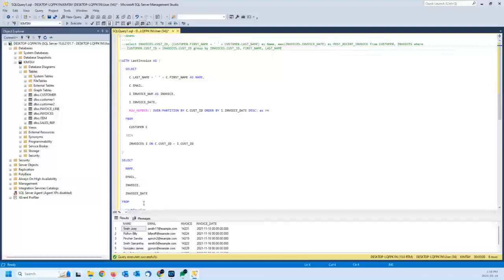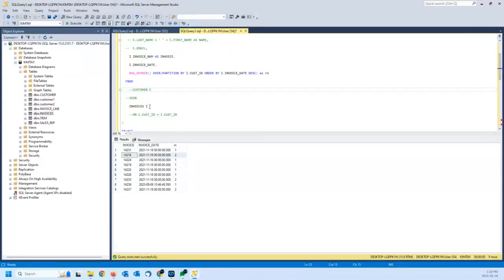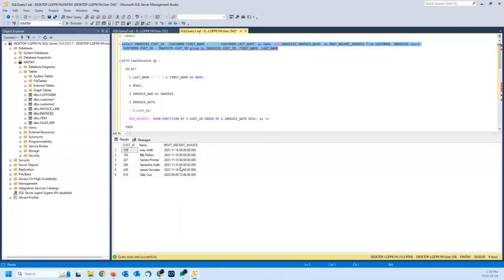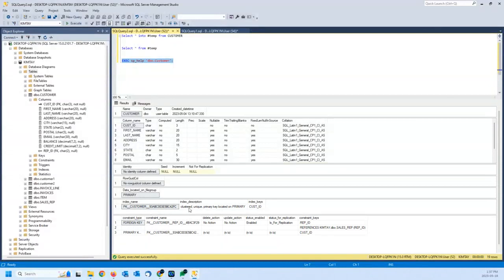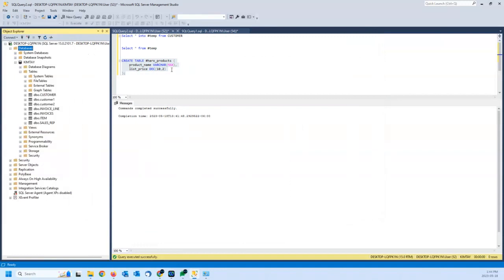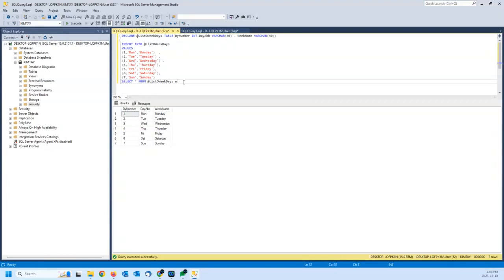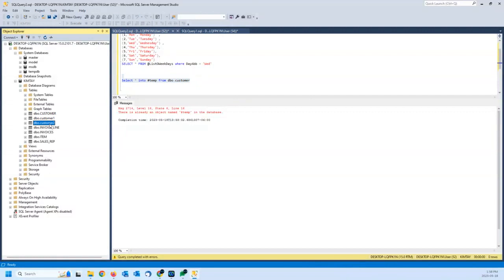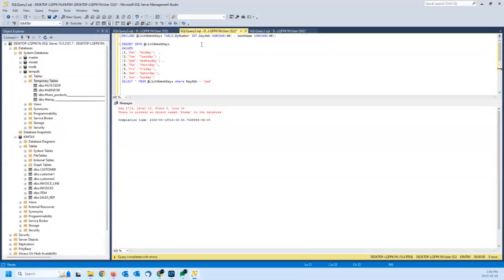MS SQL In class exercise solution and temp tables